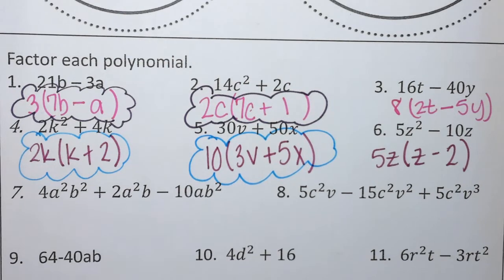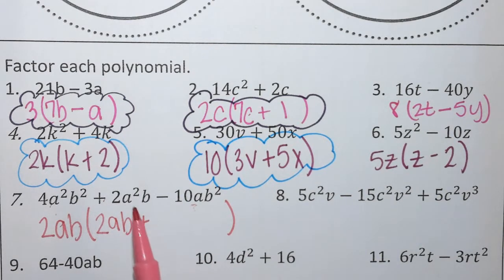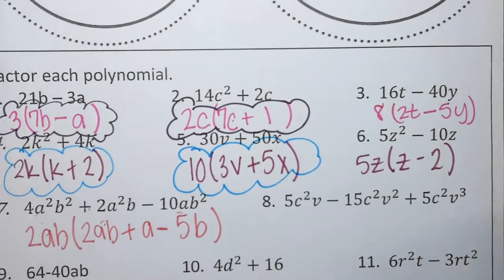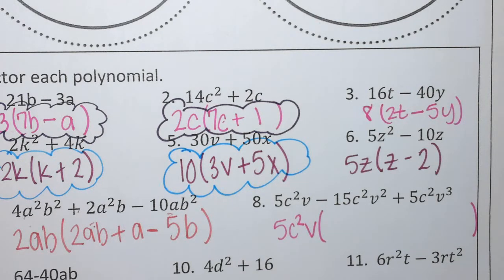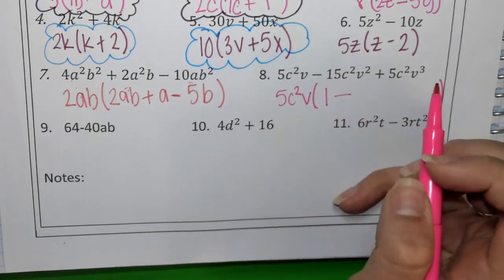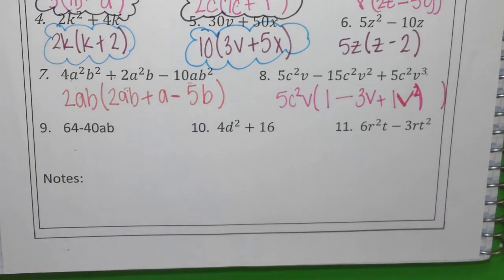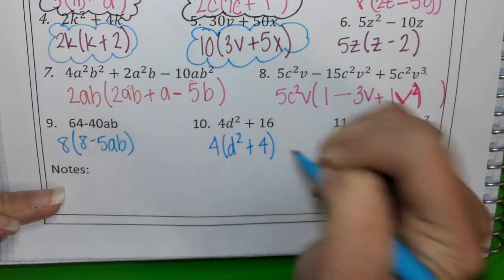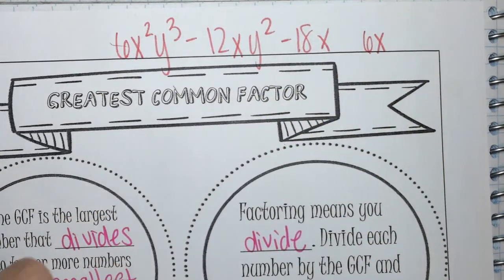1 5 18 4th